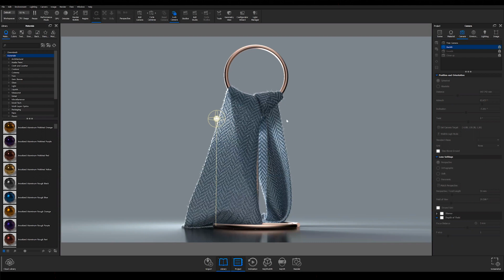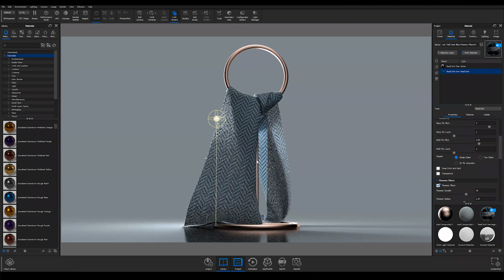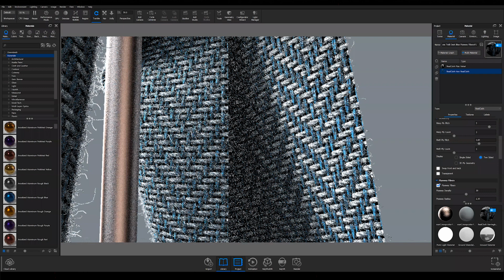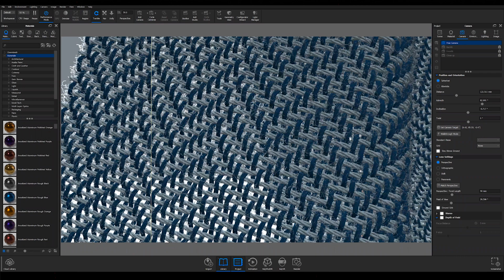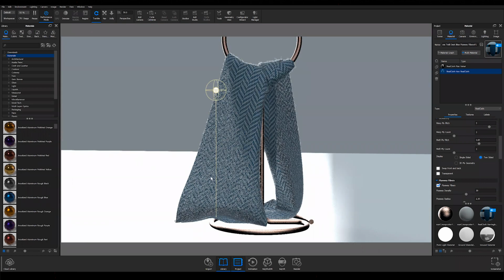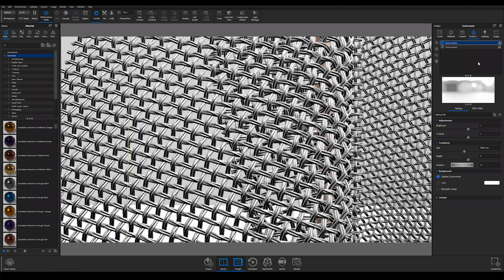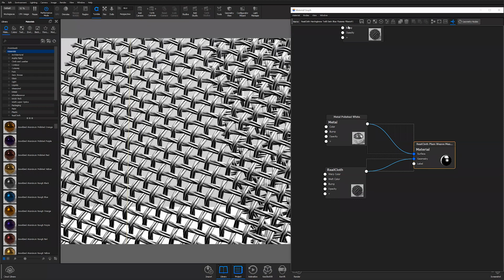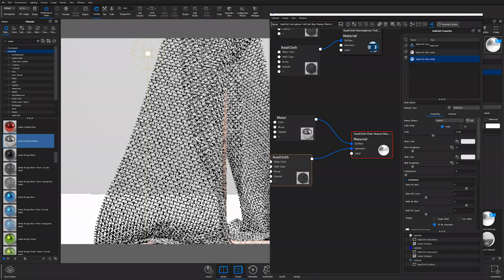What's New In KeyShot 10 Webinar Highlight - RealCloth™ 2.0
This video is a clip from Webinar 90 - What's New In KeyShot 10. In this clip, Creative Specialist, Karim Merchant, explores new updates to KeyShot's RealCloth™ feature, and demos workflows for creating mesh like materials. Follow along to learn more about:

- RealCloth™ 2.0
- Creating Mesh Materials